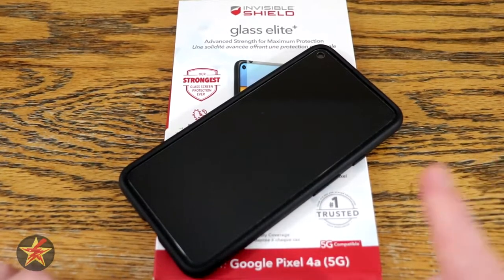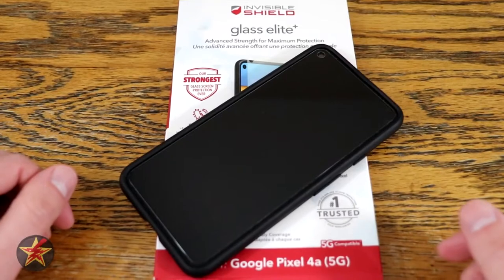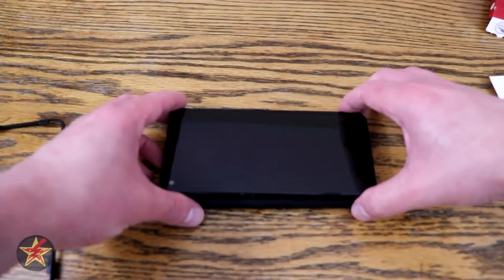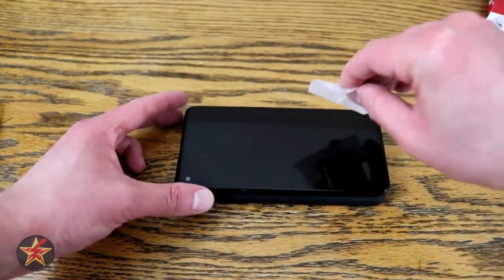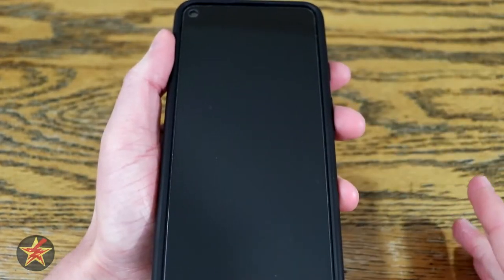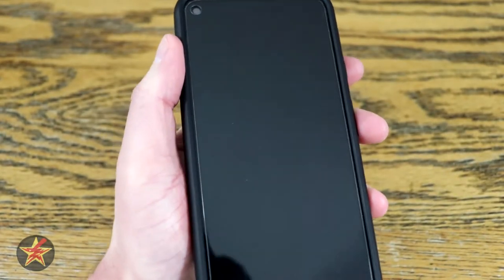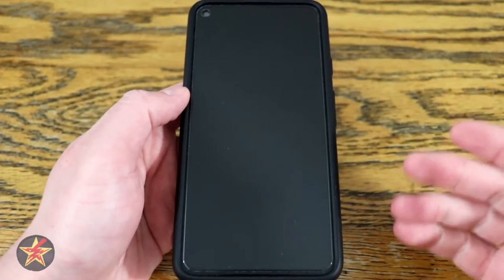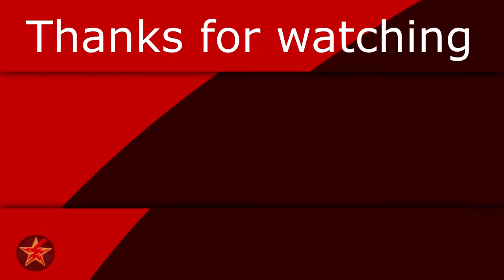Zagg Invisible Shield Glass Elite+ Screen Protector for Pixel 4a 5G Review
What is the most exposed part of your shiny new smartphone?  Your screen.  Even if you don't want to use a case with your phone you should at the very least use a screen protector.  Now there are lots of options out there.  Zagg Invisible Shield Glass Elite+ Screen Protector for Pixel 4a 5G was top on my list.  I have had a Zagg Invisible Shield Glass Elite+ Screen Protector for my Pixel 2 and it was great.

This is a review of one such tempered glass option from Zagg.  I go over general specs and options of the Zagg Invisible Shield Glass Elite+ Screen Protector for the Pixel 4a 5G.  I also go through the instillation of the Zagg Invisible Shield Glass Elite+ Screen Protector.  Talk about things you need to know during and after the instillation process, and overall thoughts about the new version of the Zagg Invisible Shield Glass Elite+ compared to the older one I have on my Pixel 2.

Intro: 0:00
What is in the box:4:00
Installation: 4:51
Back to review: 10:09

Would you like to see what gear I use for Youtube, or my other top tech picks?